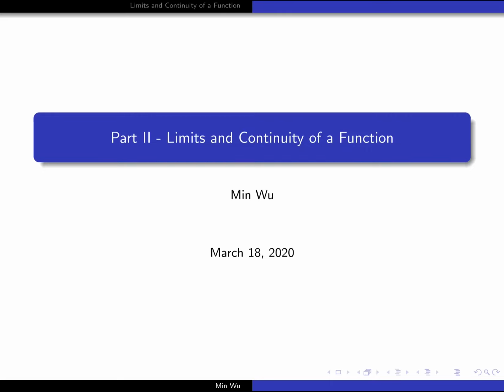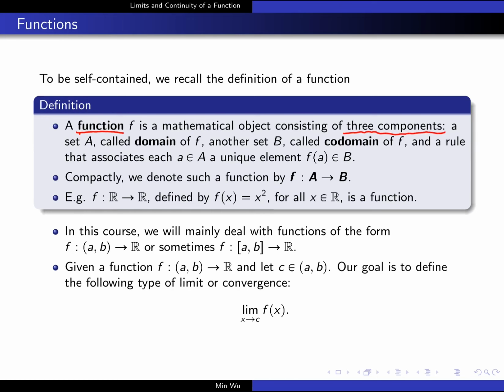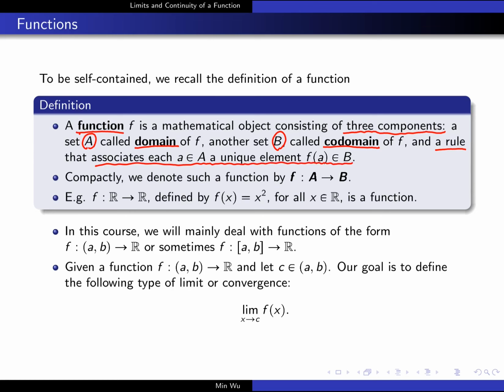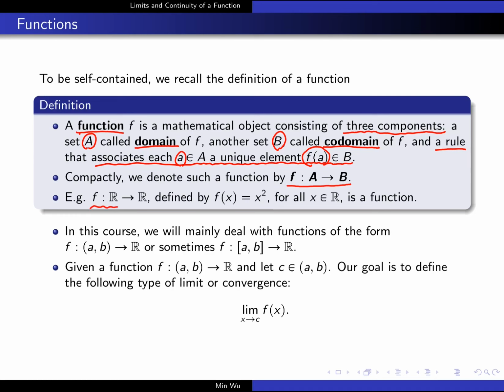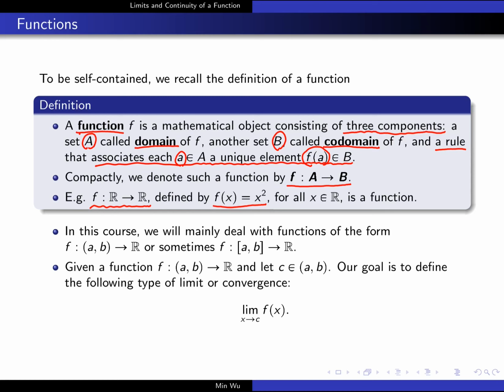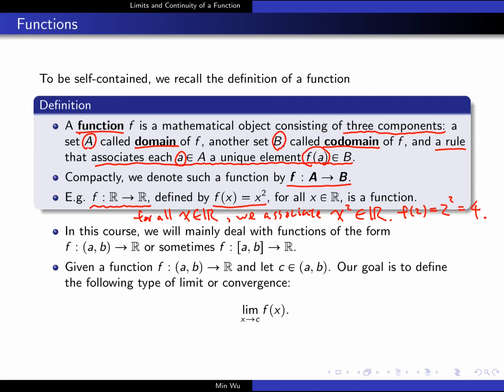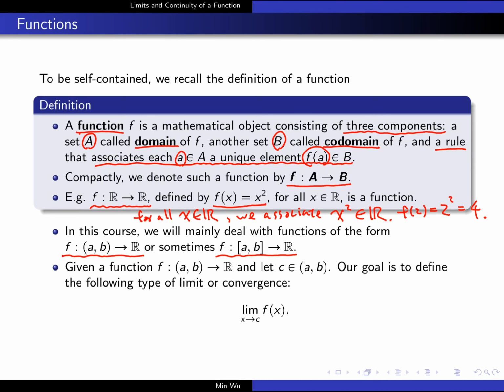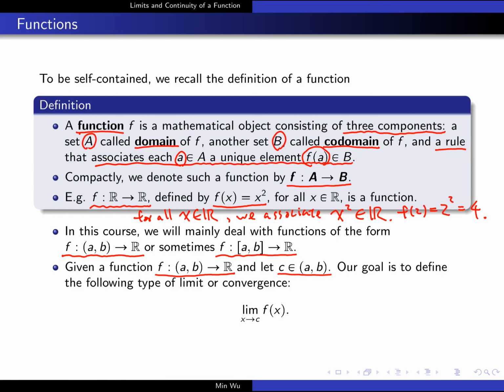2.1. Functions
This is a preview lecture video of my course "Understanding Calculus - Course 1" on Udemy. To learn more, please use the following link: